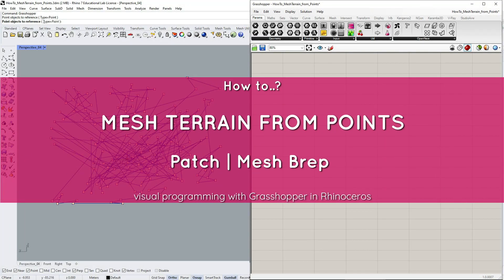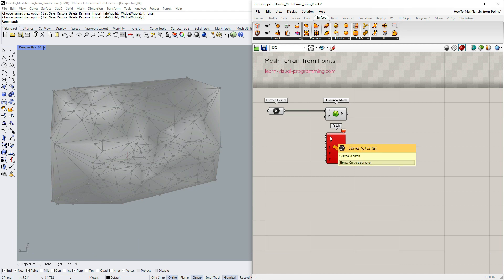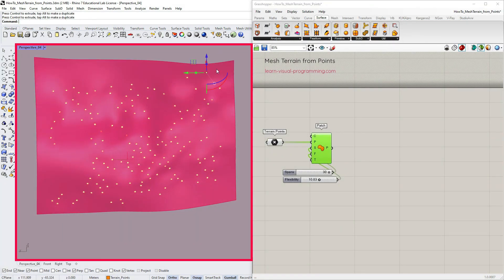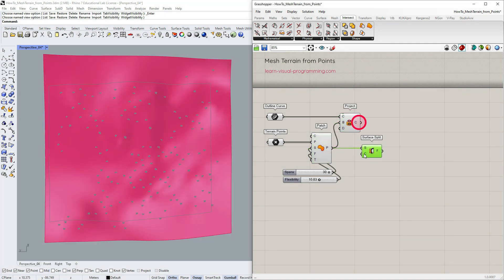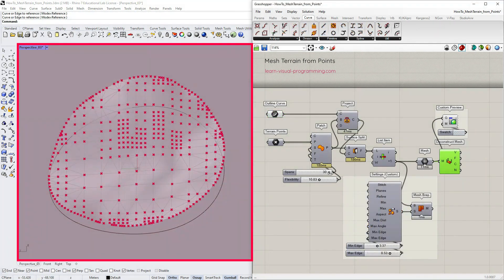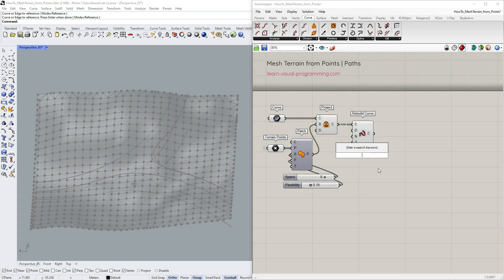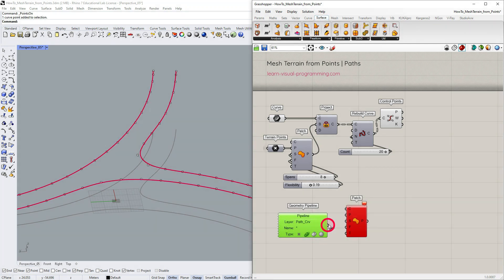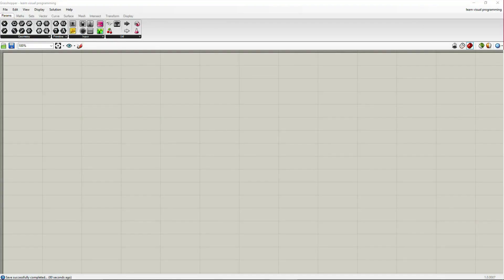How to..? | #01 Mesh Terrain from Points in Grasshopper || Intermediate (Beginner Friendly)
Site Modelling in Rhino. Creating mesh terrain from points and modeling a path that fits the terrain.

This video requires a basic understanding of Grasshopper and visual programming in general, and it is best suited for intermediate users.

CHAPTERS:
00:00 Intro
00:20 Delaunay Mesh
00:45 Patch Surface from Points
01:05 Spans & Flexibility | Patch Precision
01:30 Corner Control | Patch Precision
01:52 Custom Boundary | Rectangular Outline
03:05 Custom Mesh Topology | Mesh Brep, Mesh Settings
03:40 Path on Mesh Terrain | Patch form Curves
04:50 Modifying the Path Manually | Geometry Pipeline
05:40 Addressing the Issues | Patch form Curves
06:06 Closing

COMPONENTS:
Delaunay Mesh
Patch
Project
Surface Split
List Item
Deconstruct Mesh
Mesh BRep
Mesh Settings(Custom)
Rebuild Curves
Control Points
Geometry Pipeline